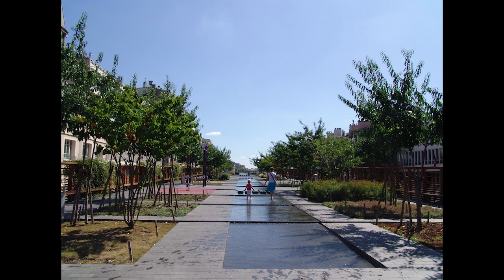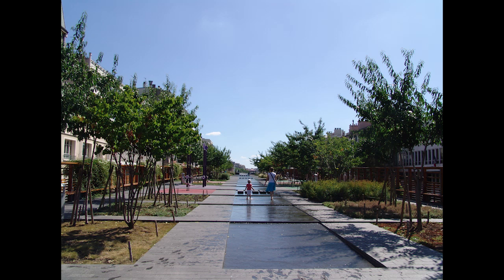ARCHITECTURAL TOUR IN VINCENNES : 21. Jardin du midi - End of the tour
Discover the town of Vincennes on your own, thanks to this audioguide produced by the Comité Départemental de Tourisme du Val-de-Marne.